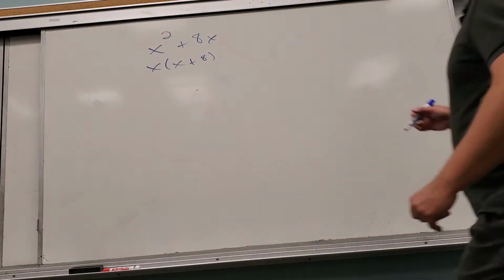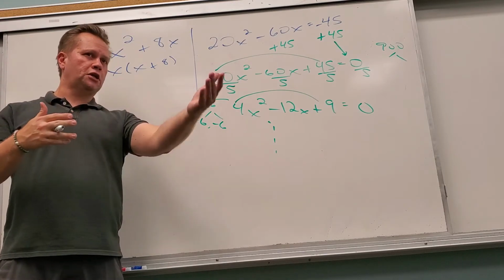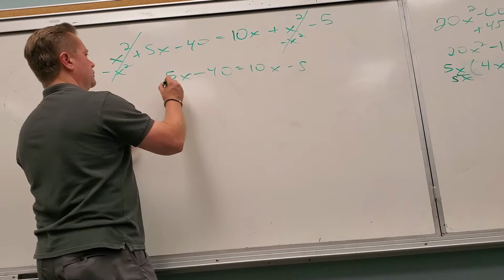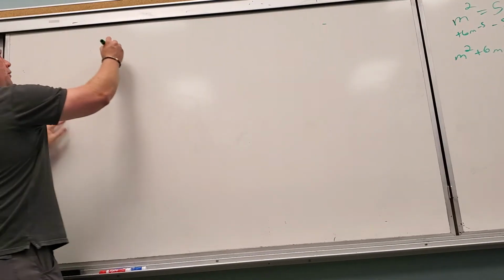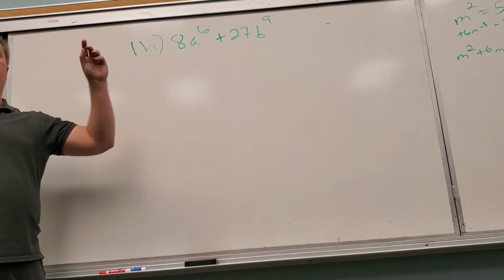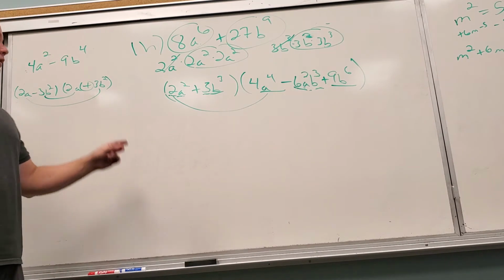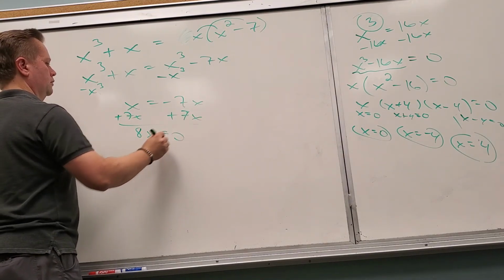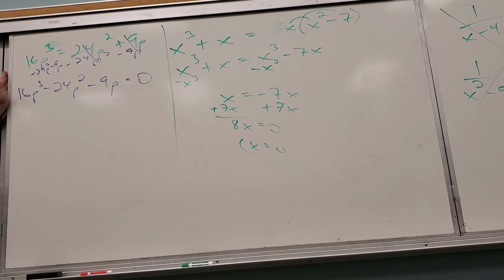Math 90, Nov 18 REVIEW FOR TEST 5, part 1